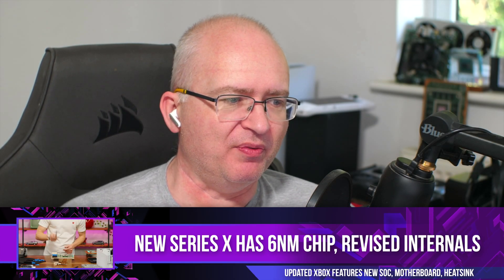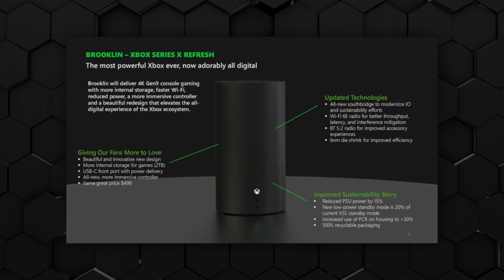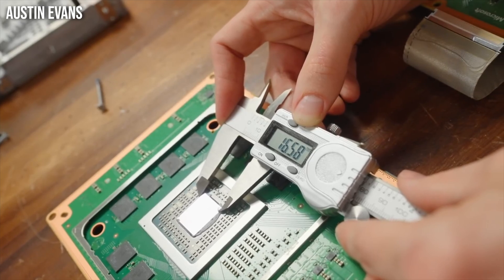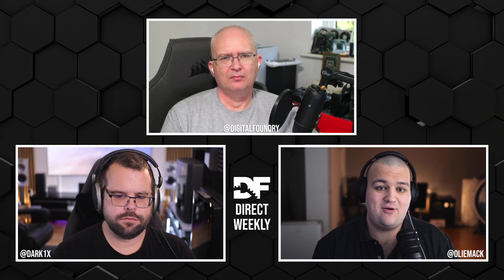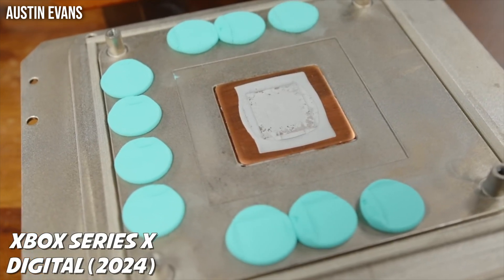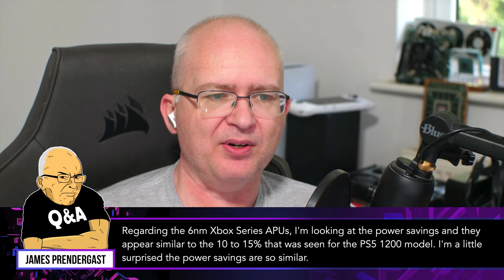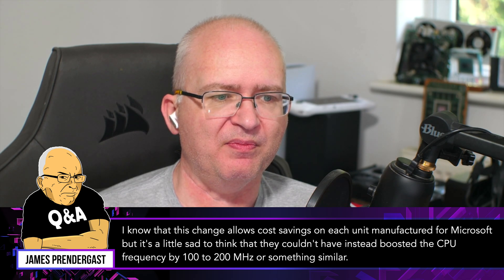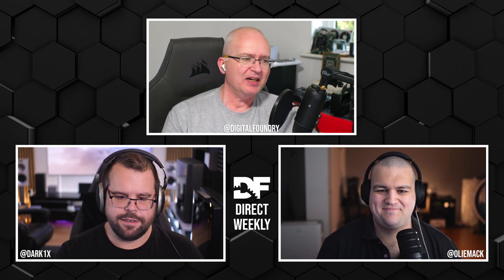Xbox Series X Gets 6nm Processor: But Why Aren't Prices Coming Down?